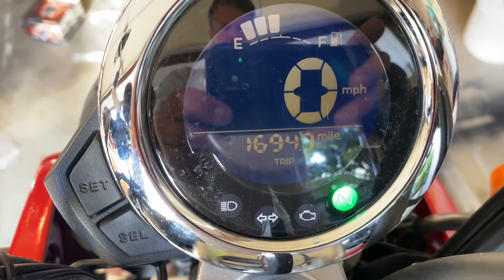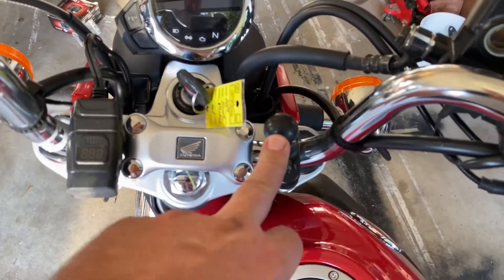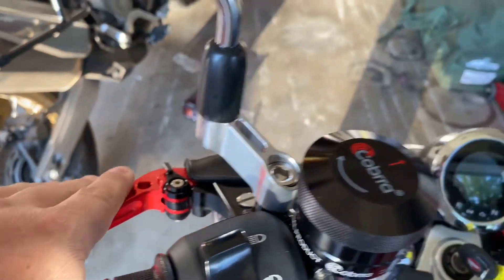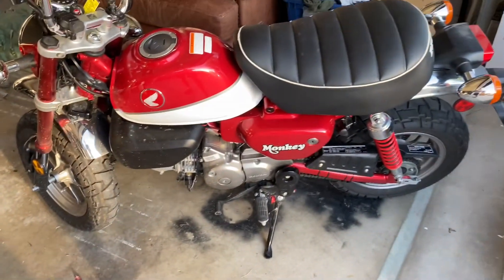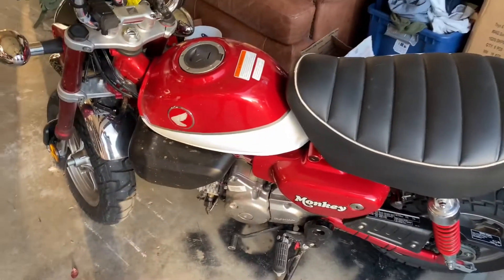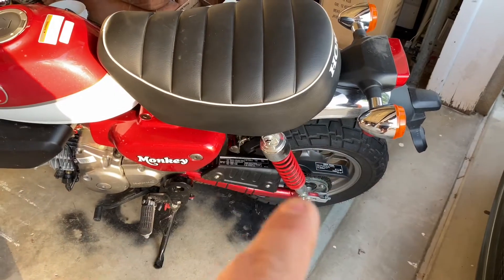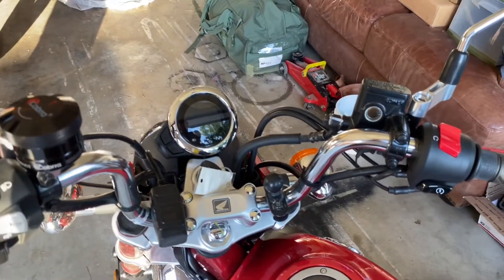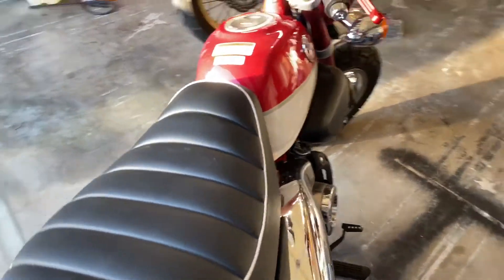2019 Honda Monkey is Home! Review after 1700 miles and modifications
1700 miles 5 states, another epic trek done on a little Honda